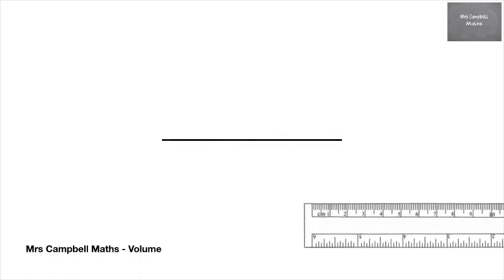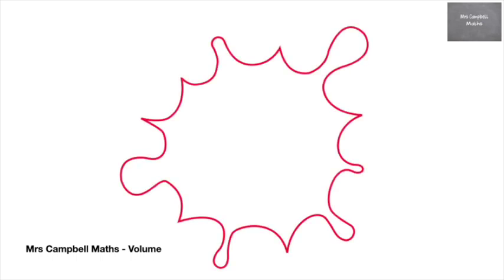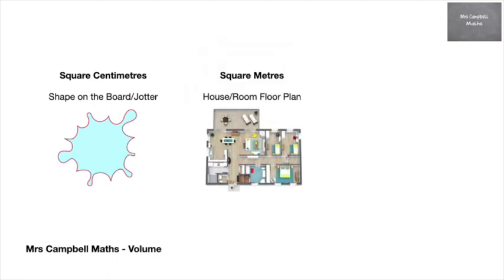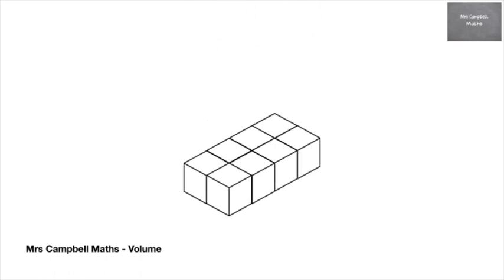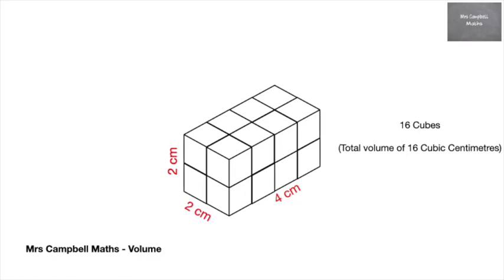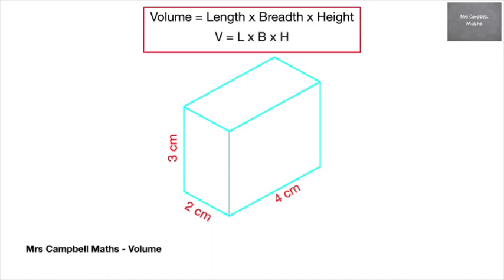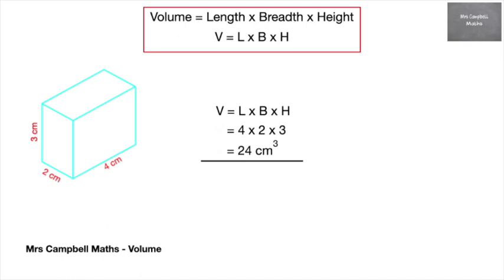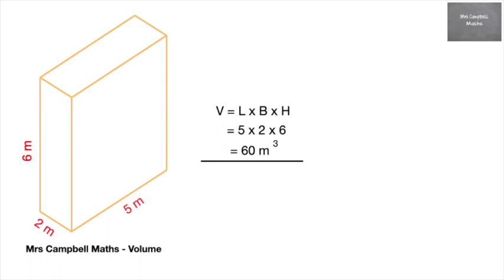Volume of a Cuboid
Volume lesson highlighting which formula to use and when with step-by-step examples to aid understanding

Pandemic Mathematics - the classroom has changed but the lessons remain